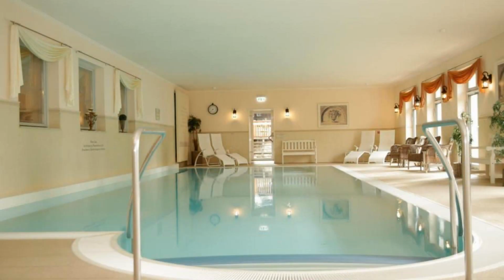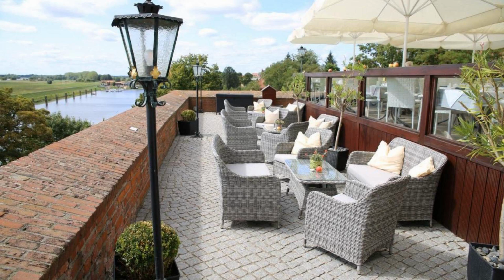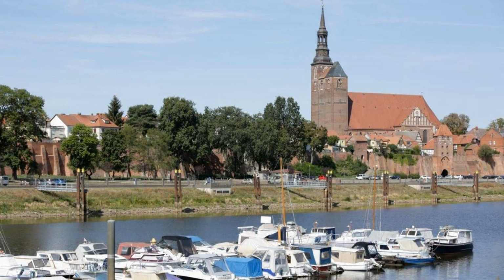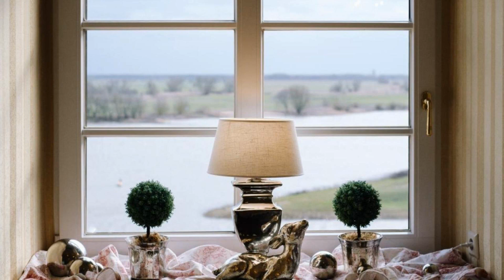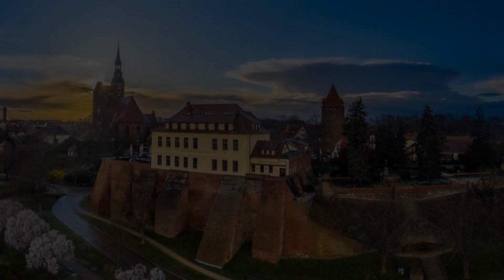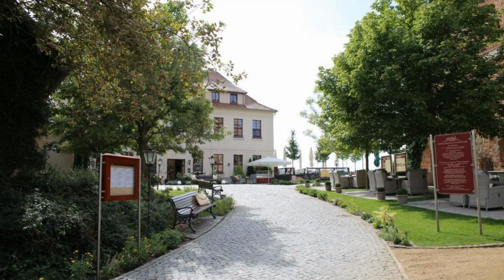Ringhotel Schloss Tangermünde, Tangermünde, Germany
About Property:
Located in Tangermünde Castle and overlooking the River Tanger, this hotel offers an indoor pool, a 600m² spa area and a restaurant. Free Wi-Fi is also available.
Ringhotel Schloss Tangermünde offers elegant 4-star rooms in the main building and garden houses, as well as 3-star-superior rooms in the annex building.
Ringhotel’s spa includes indoor saunas, a steam bath and a small fitness room. Guests can enjoy a massag...
Property Type: Hotel
Address: Amt 1 / Schloßfreiheit, 39590 Tangermünde, Germany
Searching For
1. Ringhotel Schloss Tangermünde - Tangermünde - Germany
2. Ringhotel Schloss Tangermünde - Tangermünde - Germany Address
3. Ringhotel Schloss Tangermünde - Tangermünde - Germany Rooms
4. Ringhotel Schloss Tangermünde - Tangermünde - Germany Amenities
5. Ringhotel Schloss Tangermünde - Tangermünde - Germany Offers and Deals
Audio Credit:
Track Title: Reasons To Hope
Artist: Reed Mathis